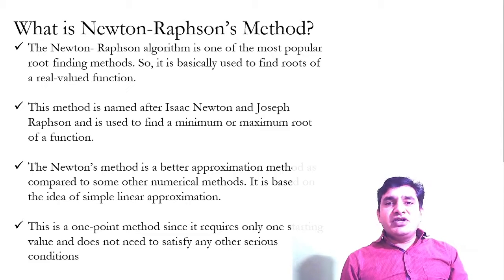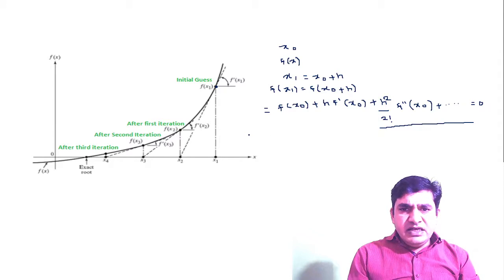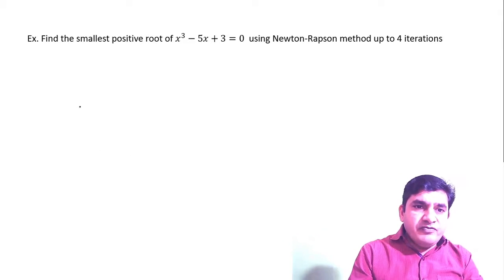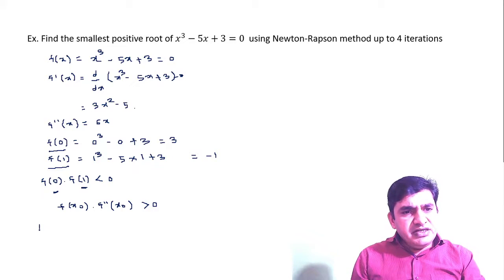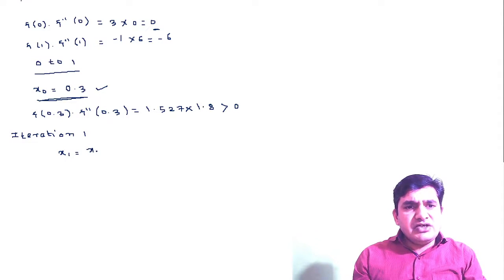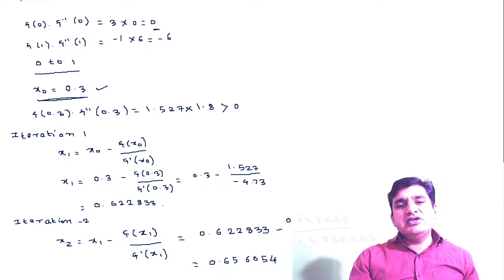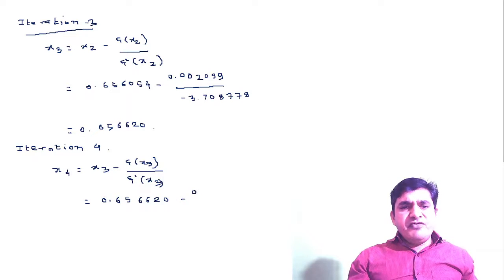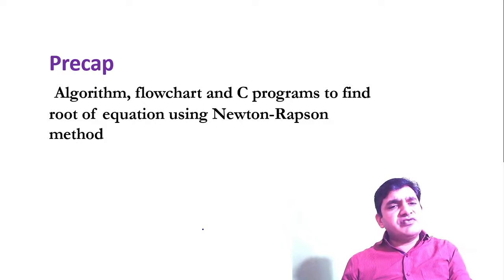T.Y.B.Sc,Physics, Computational Physics, (L-IV)Numerical of Newton Rapson method,Dr.Ganesh Mogal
Numerical of Newton-Rapson method